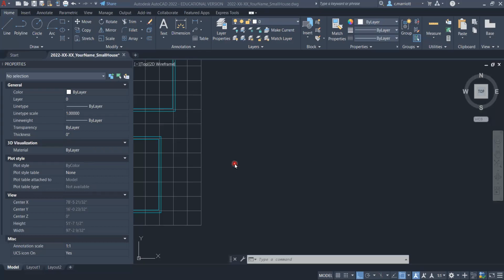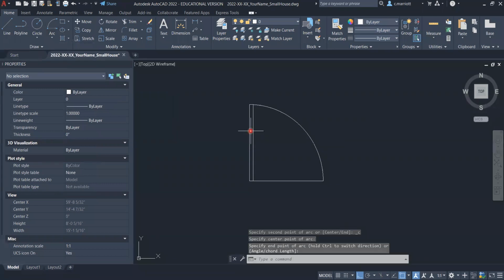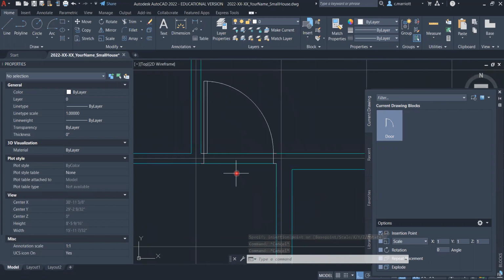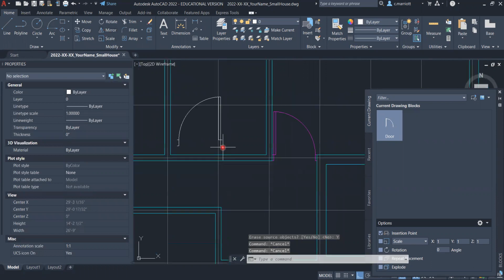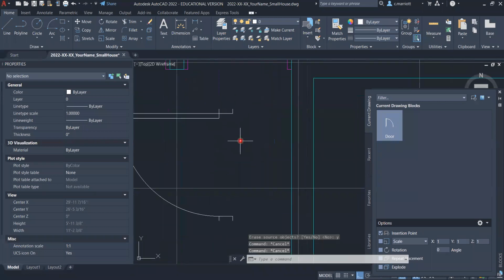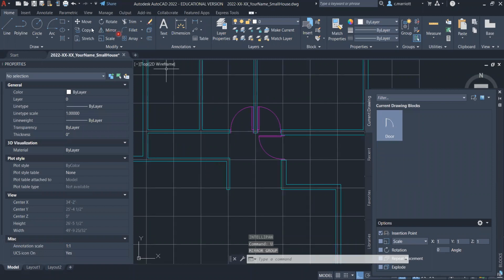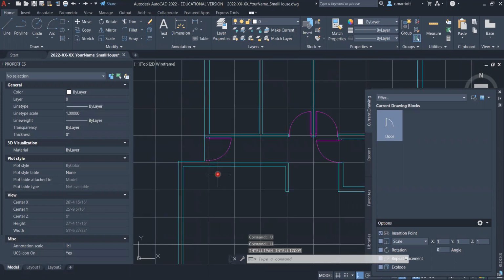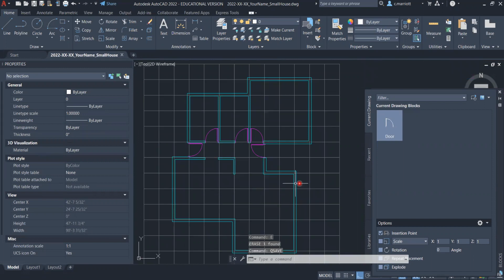AutoCAD: Door Blocks